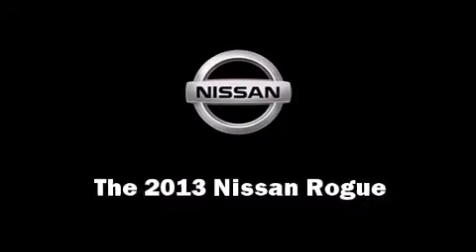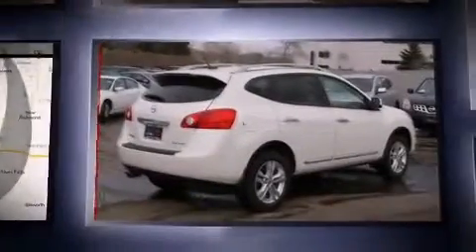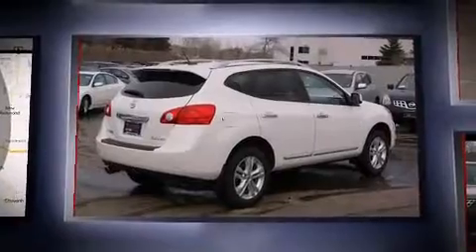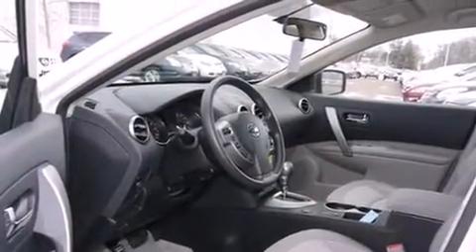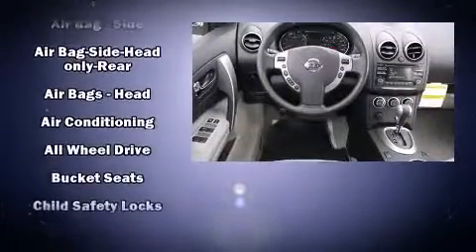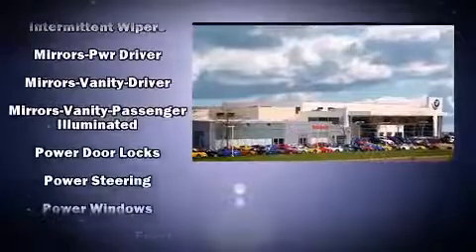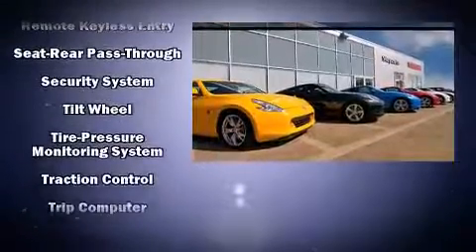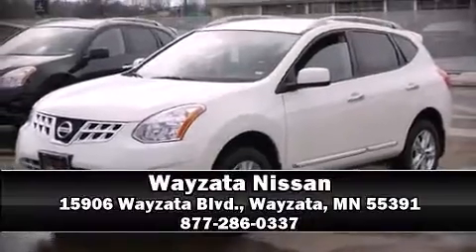2013 Nissan Rogue AWD SV in Wayzata, MN 55391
Wayzata Nissan
15906 Wayzata Blvd.

The 2013 Nissan Rogue. It features all-wheel drive versatility, an automatic transmission, and a 2.5 liter 4 cylinder engine. Top features include air conditioning, front bucket seats, tilt steering wheel, power door mirrors, power windows, cruise control, rear wipers, and remote keyless entry. Nissan also prioritized safety and security by including: dual front impact airbags with occupant sensing airbag, head curtain airbags, traction control, anti-whiplash front head restraints, a security system, and 4 wheel disc brakes with ABS. Electronic stability control stands out as a technologically savvy innovation, keeping you better connected to the road. Are you ready to experience this vehicle for yourself?